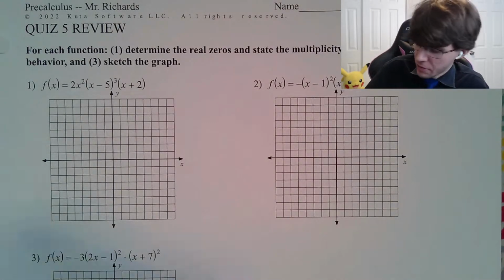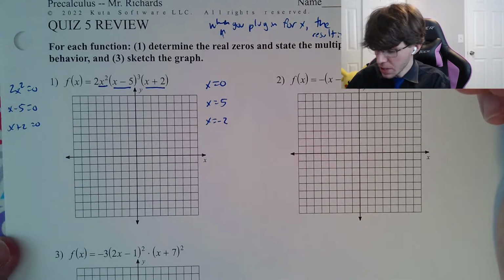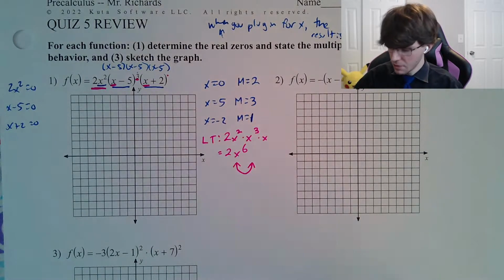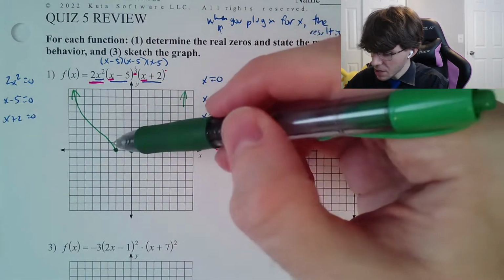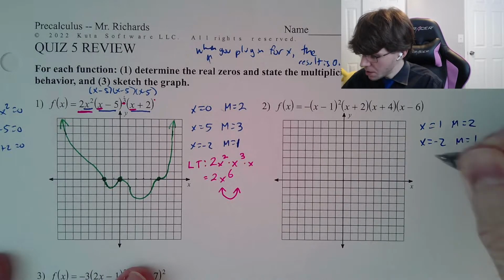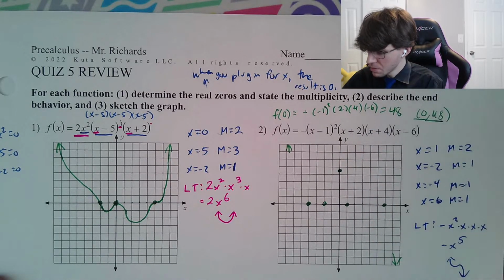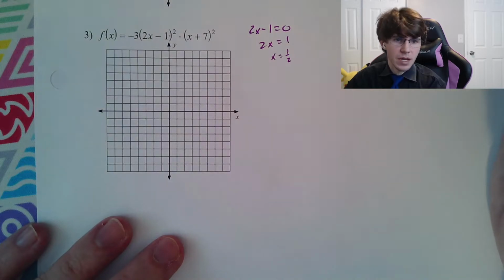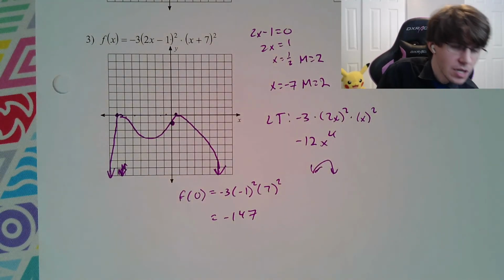Graphing Factored Polynomials Precalculus Quiz 5 Review